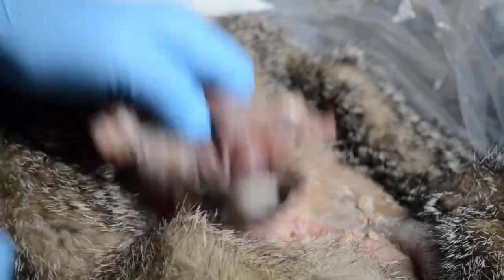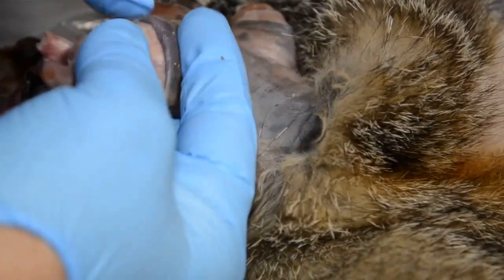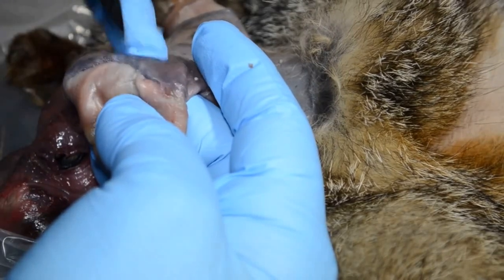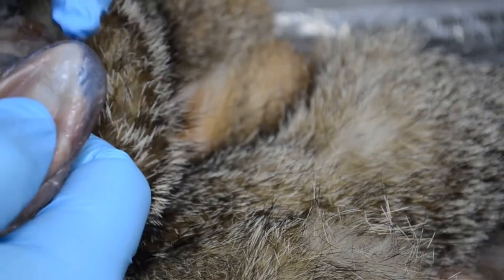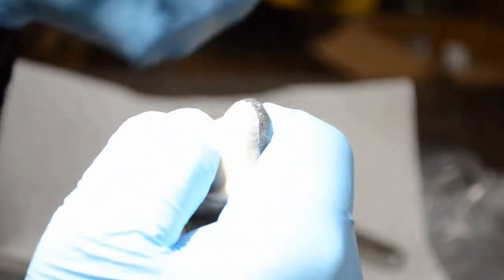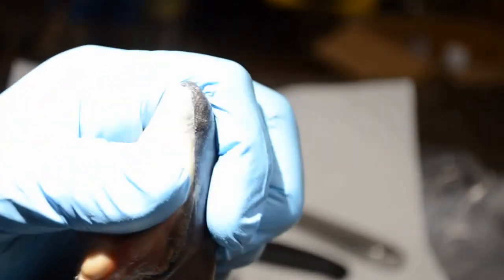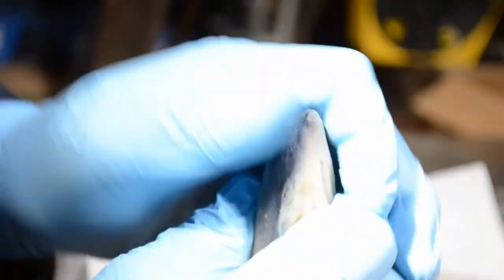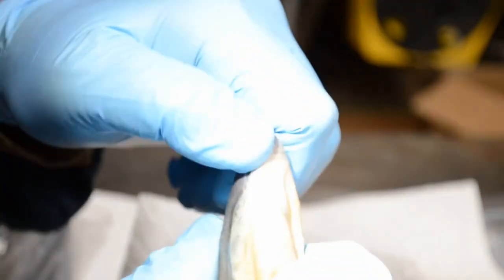Grey Fox Taxidermy Part 4 - Prepping The Raw Skin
In this final video on skinning a Grey Fox, I concentrate on turning the ears - with a little ear anatomy thrown in for good measure; splitting the eyelids ... including repairing a "boo-boo" made along the underside of the bottom lid - hey, it happens; splitting the lips and nostrils, with no misadventures!  Knock wood! LOL!!!

For the fleshing and salting steps, let me refer the viewer to my North American River Otter video series, where I cover these steps in detail.

This, and the first Grey Fox skinned for this series, will conclude their 'Hollywood' video careers, by becoming fully custom mounts ... created with original mannikins, custom made jaw sets, and maybe even custom molded and cast earliners!  Fingers crossed!  LOL!!!